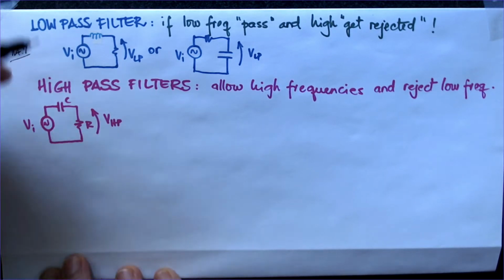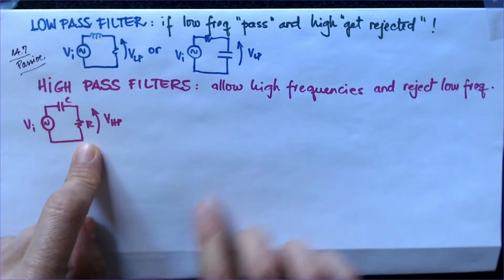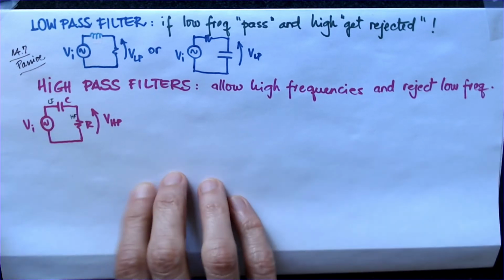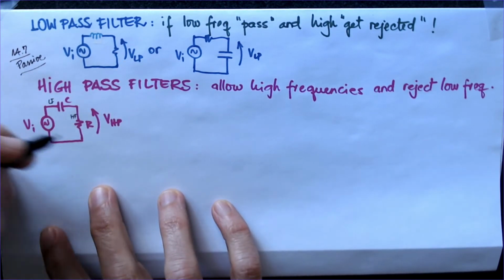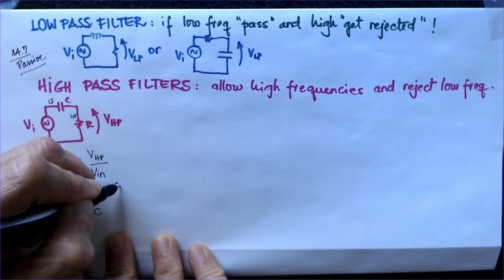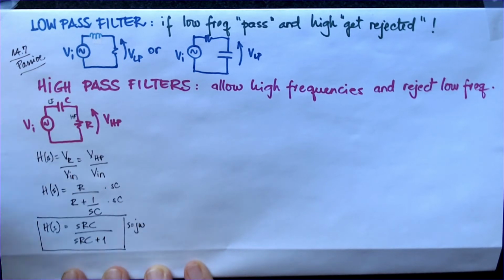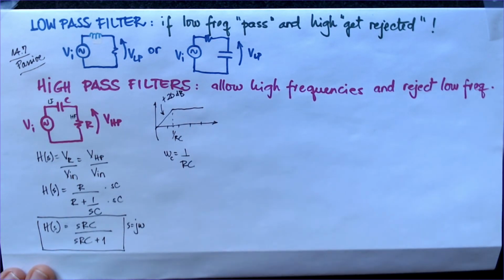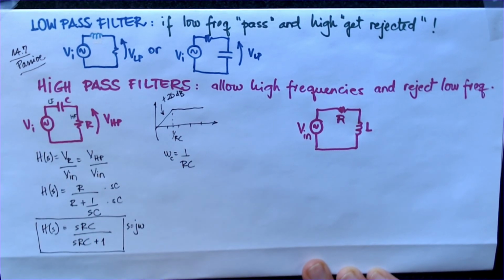Passive high pass filters, first order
Transfer function for an RC circuit, taking the output over the resistor (high pass) and how to look at the low and high pass filters as "separators", or "classifiers" of the easiest kind! Sorry for the bad hand writing. I am working on writing slowly.